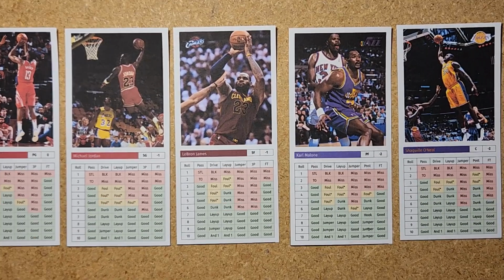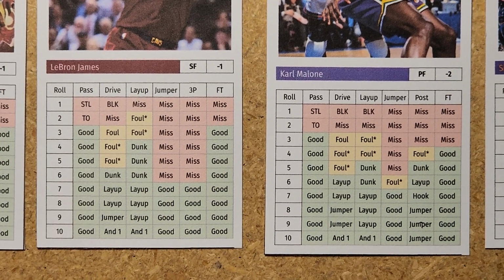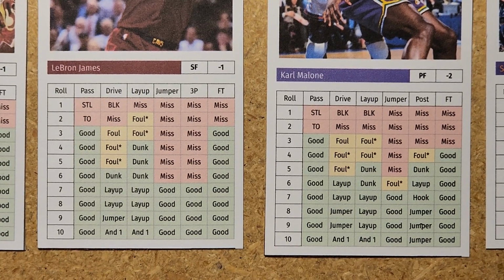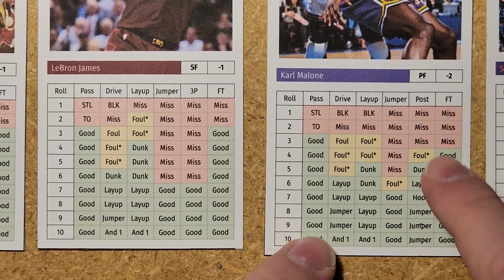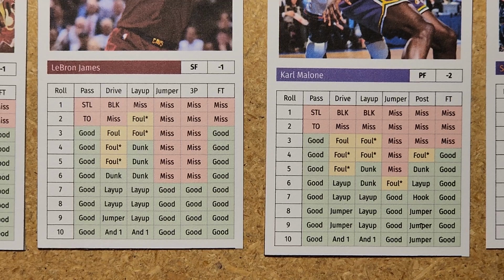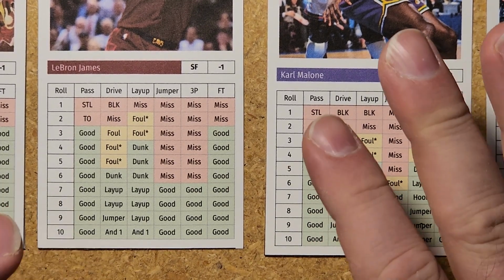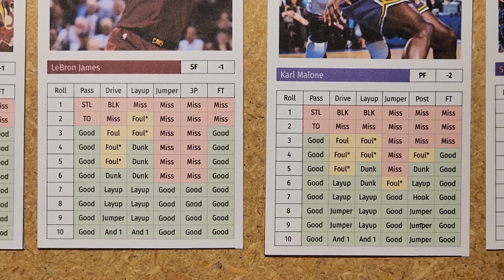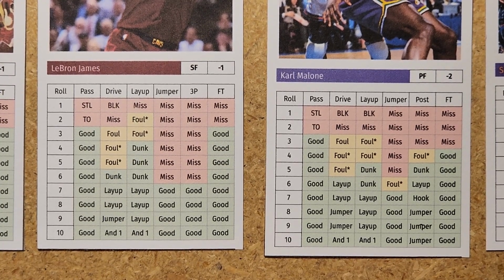Player Cards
Learn how to use the player cards in Triple Threat Basketball.